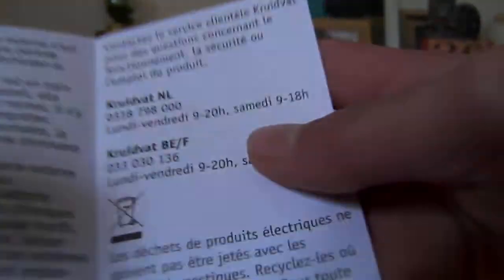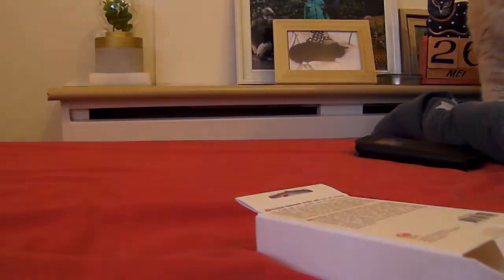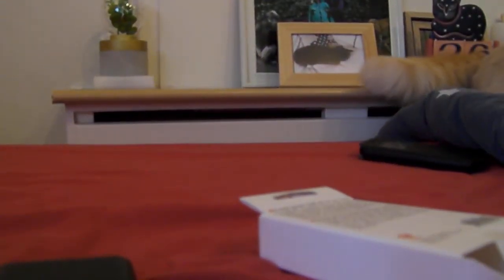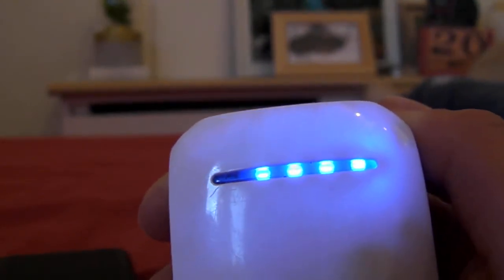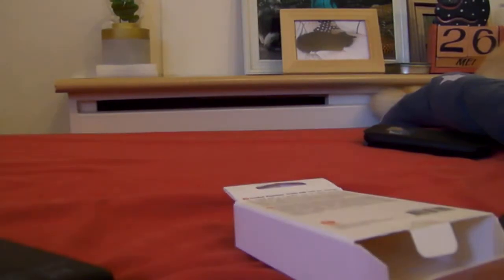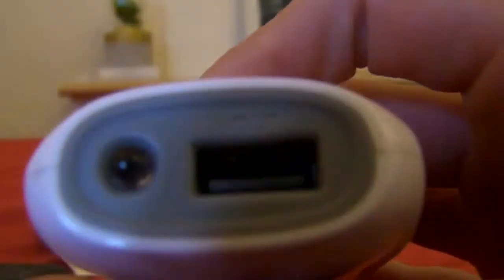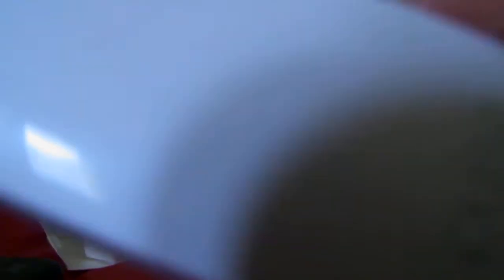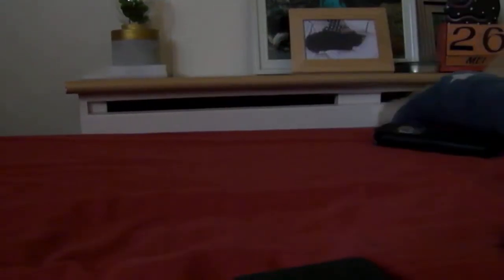kruidvat powerbank unboxing part 2